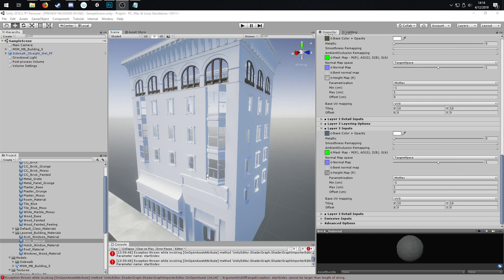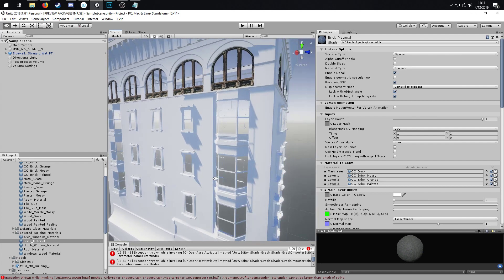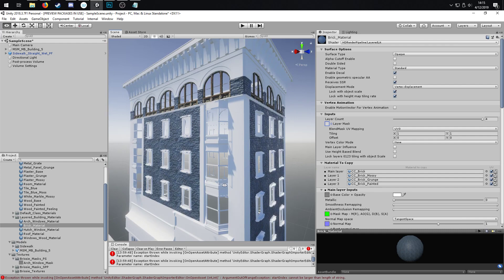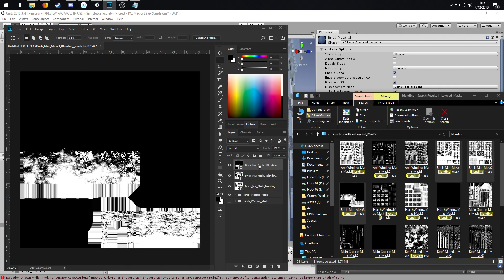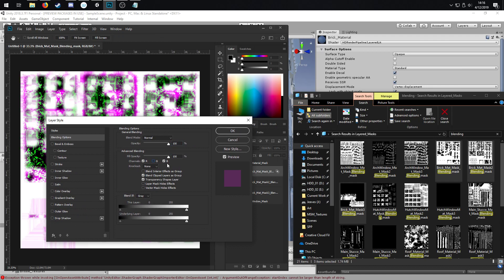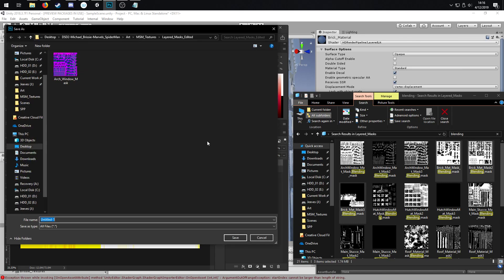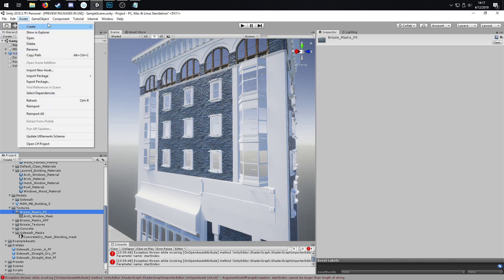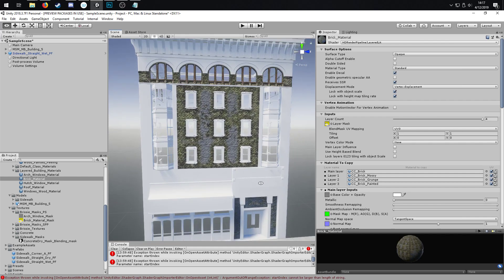Unity- Multi-Layered Materials masking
This is probably not the "correct" way to do it, but it's easy and fast until we talk to our teacher for the correct way to map those channels. He mentioned about being able to directly insert the masks into the Input Layer RGB channels, but nobody's got those notes.